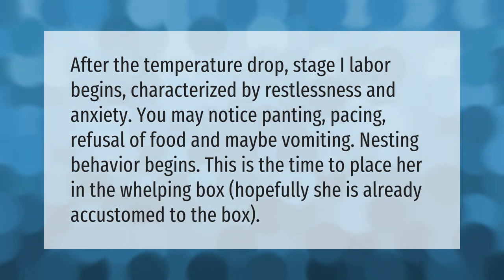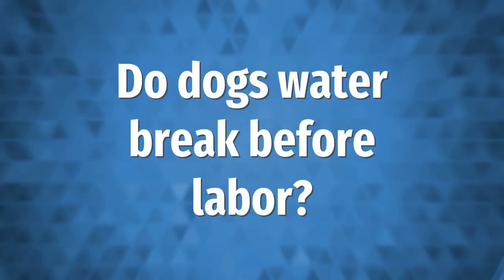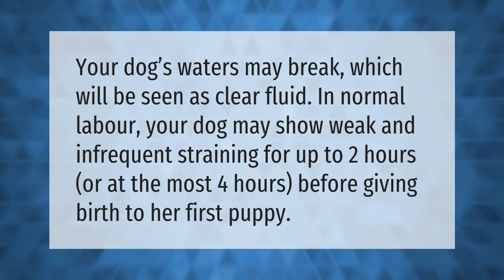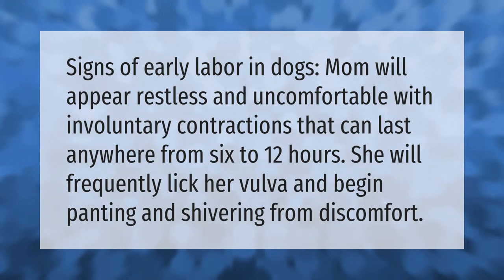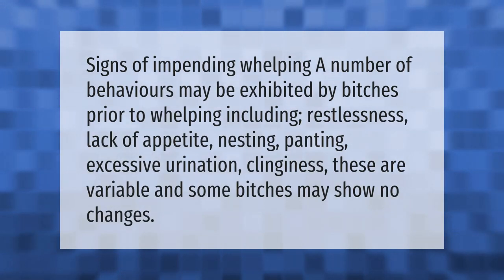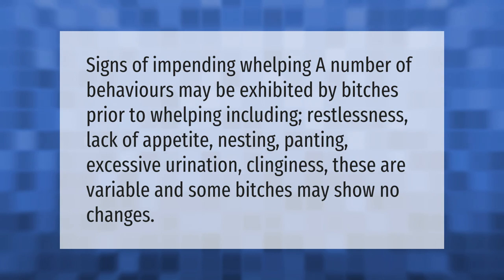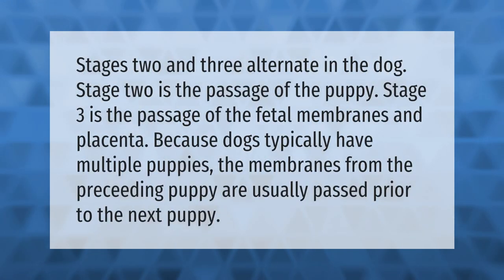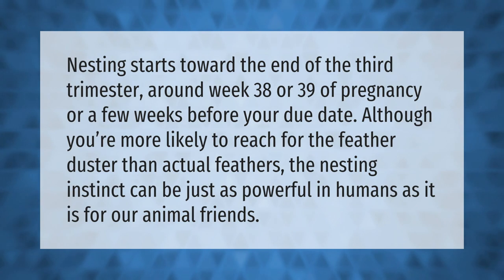What are the first signs of a dog going into labor?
00:00 - What are the first signs of a dog going into labor?
00:40 - Do dogs water break before labor?
01:07 - Is licking a sign of labor in dogs?
01:34 - What are the first signs of whelping?
02:03 - What are the stages of labor in dogs?
02:32 - How long after nesting does labor begin?

Laura S. Harris (2020, December 31.) What are the first signs of a dog going into labor?
    AskAbout.video/articles/What-are-the-first-signs-of-a-dog-going-into-labor-201977